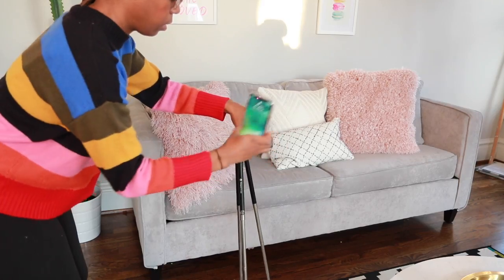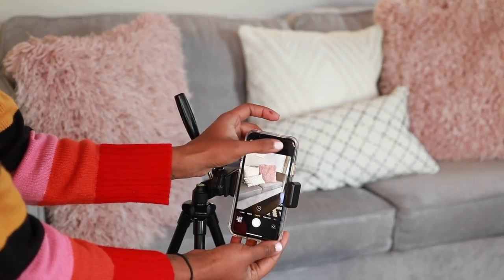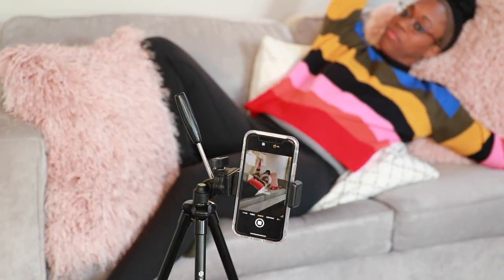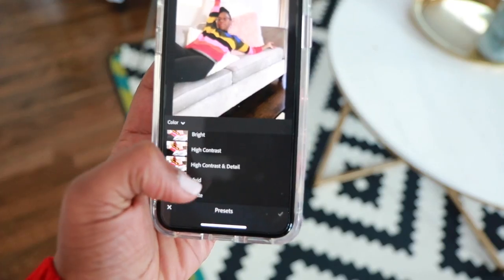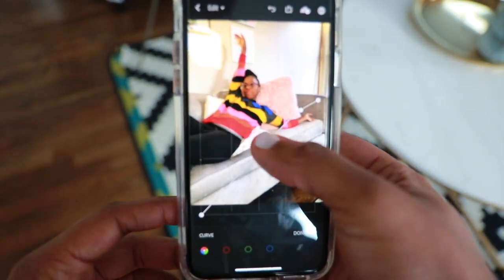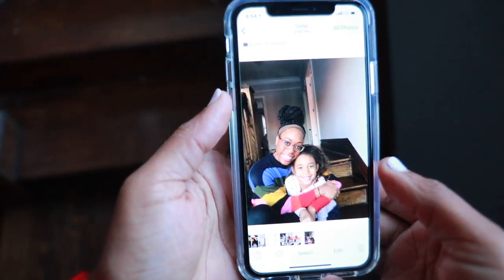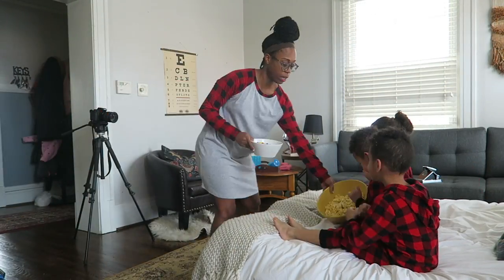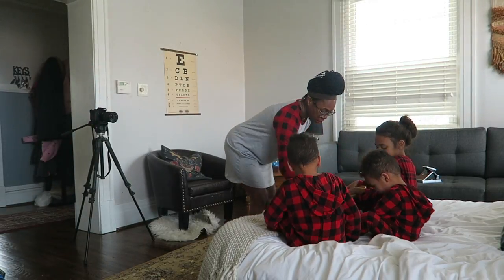HOW TO INSTAGRAM! How I Shoot, Edit & More | Britt's Space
Welcome to my brand Behind The Scenes Series! On this episode, I'm taking you behind the scenes of my how I shoot and edit Instagram Pics! I'm also sharing some tips and tricks on how YOU can up your Instagram game!

OTHER FUN VIDEOS OF MINE!